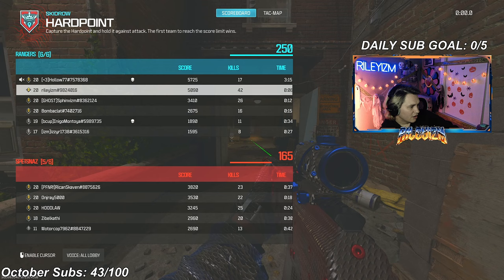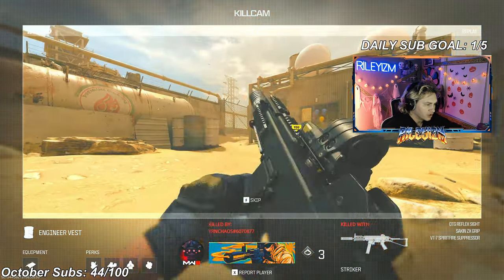13 Years of Sniping Experience on MW3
LIVE EVERY DAY COME THROUGH 🚨

This is MAX SPEED Sniping on MW3..